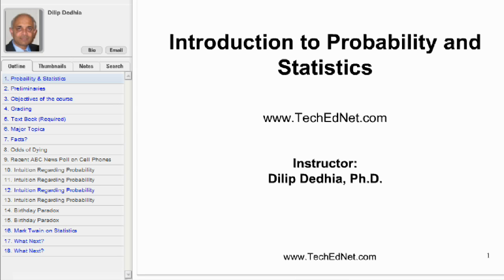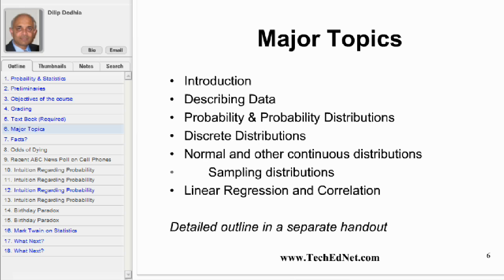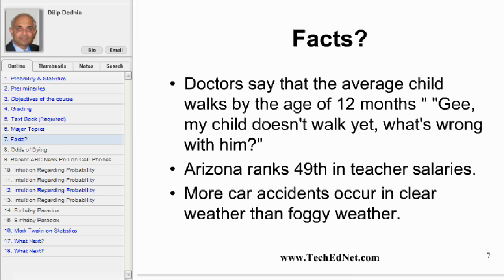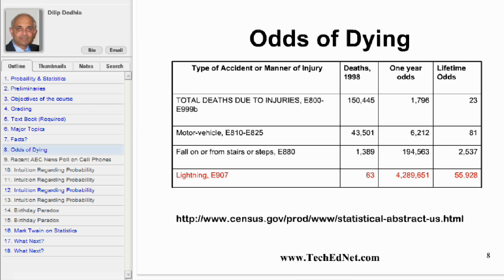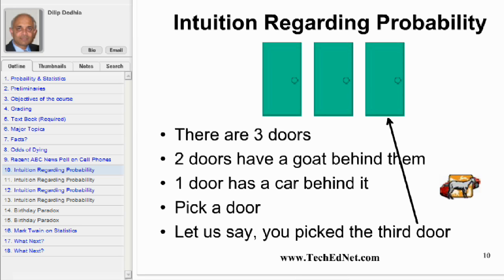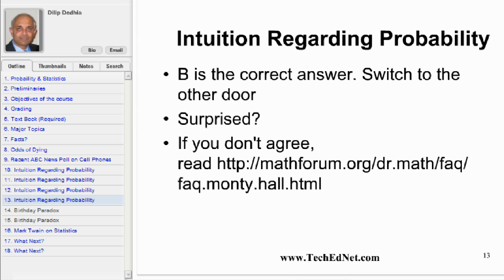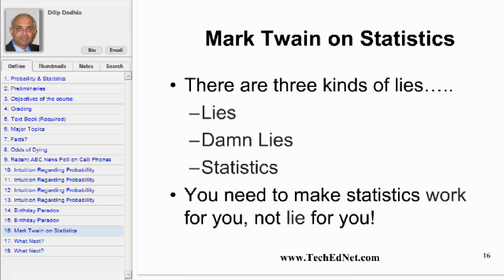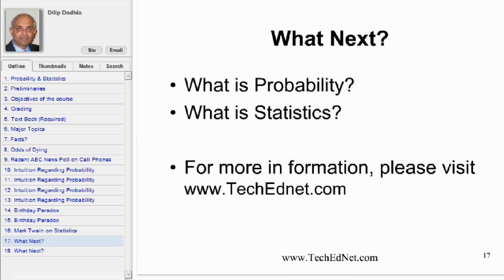Introduction to Probability and Statistics (HD)